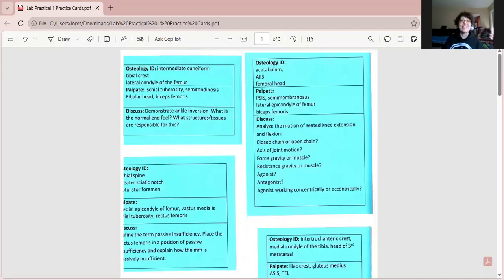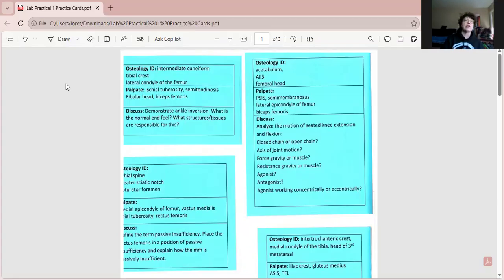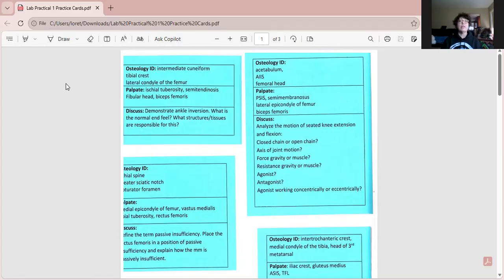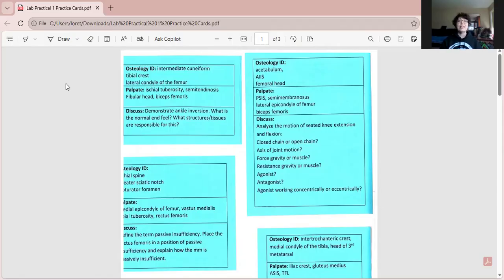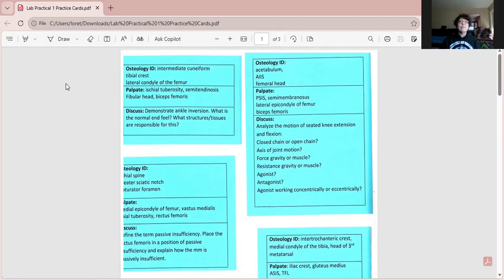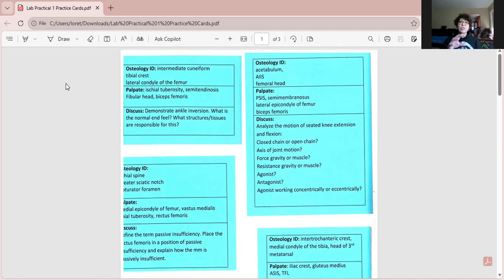Preparing for the Lab Practical Using the Practice Cards